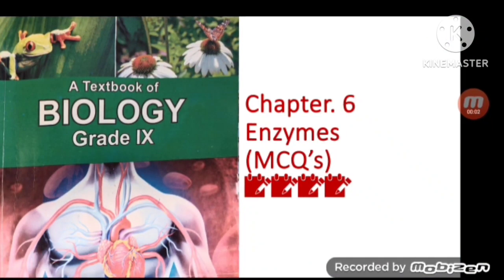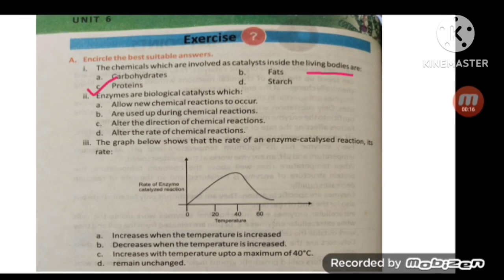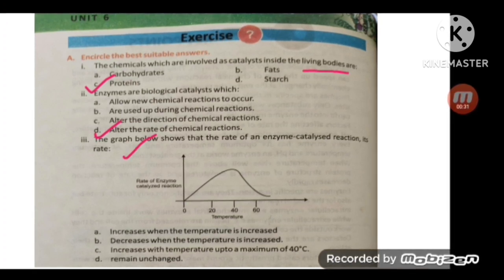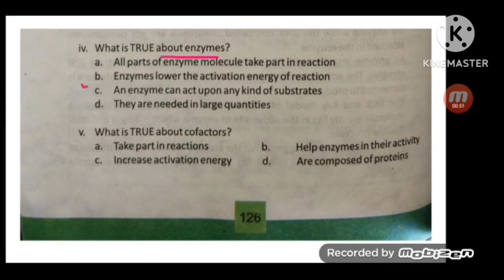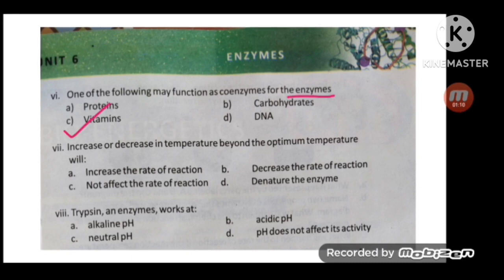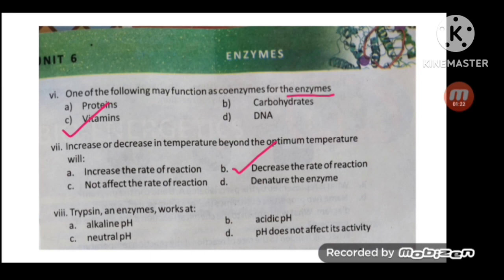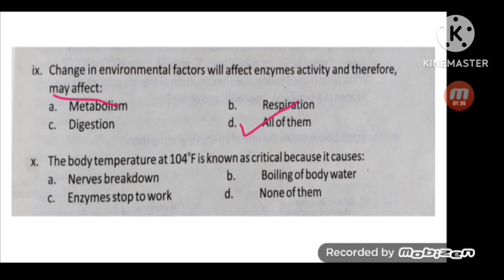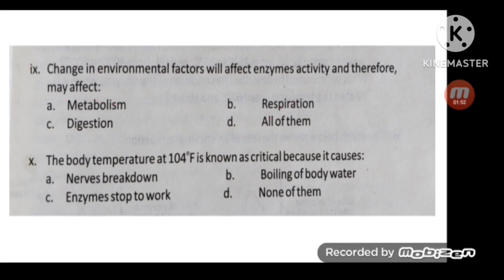chapter 6 MCQ's | Enzymes | 9 class Biology| KPK board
Enzymes are proteins that act as biological catalysts by accelerating chemical reactions. The molecules upon which enzymes may act are called substrates, and the enzyme converts the substrates into different molecules known as products